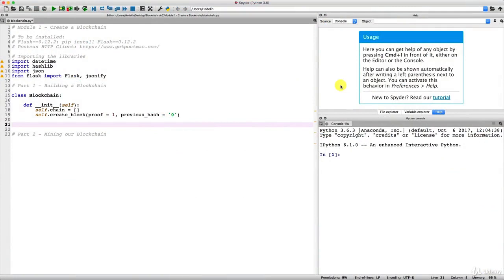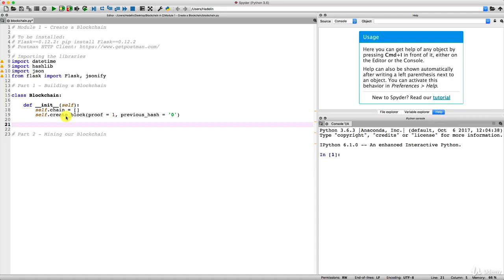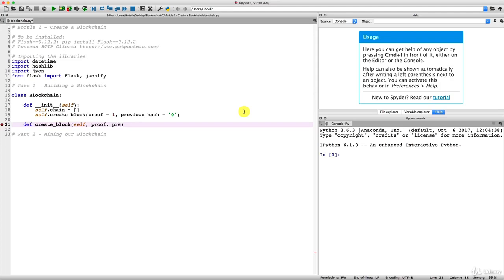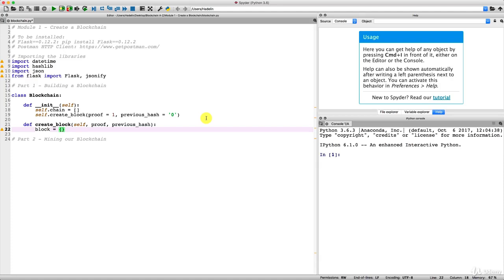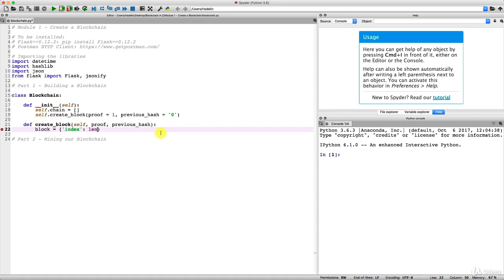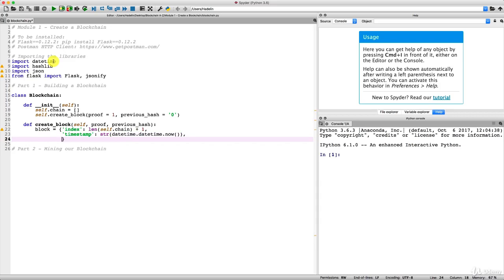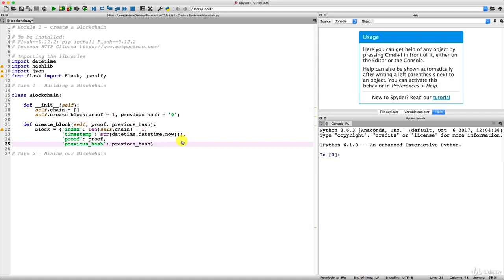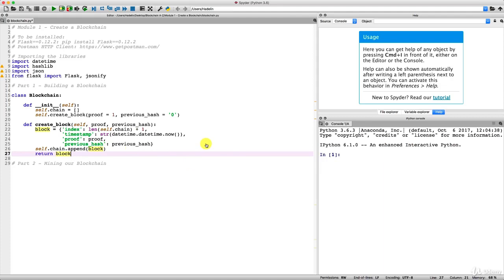04. Step 4(Architecture and Function of the block chain continued...)